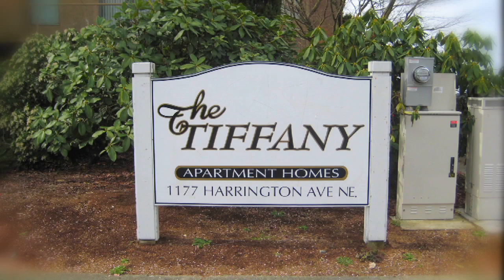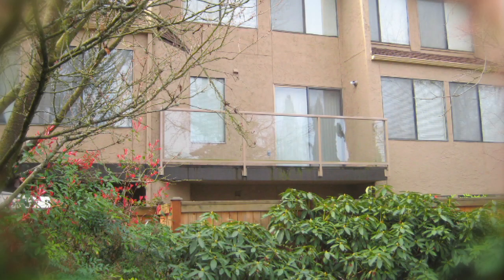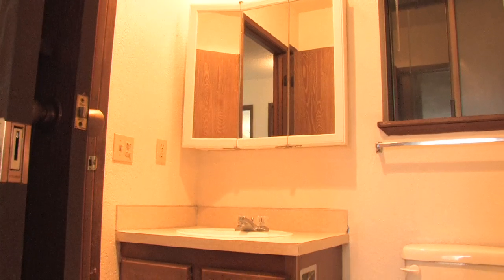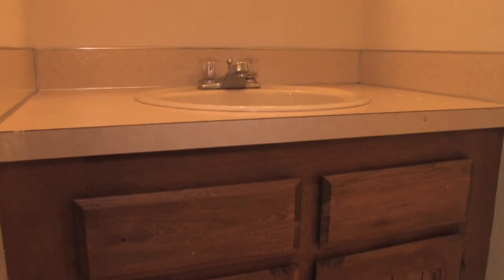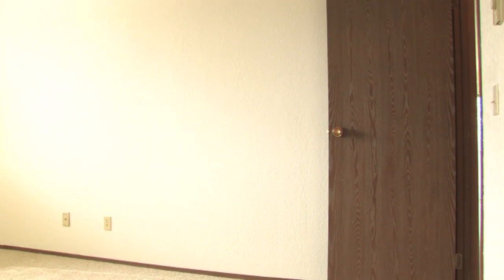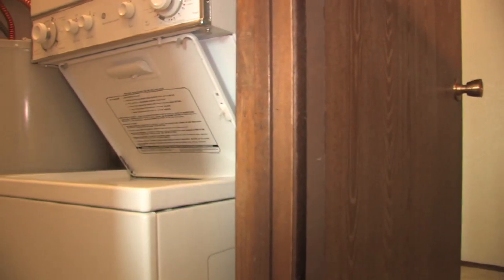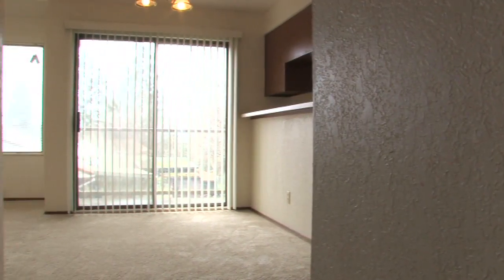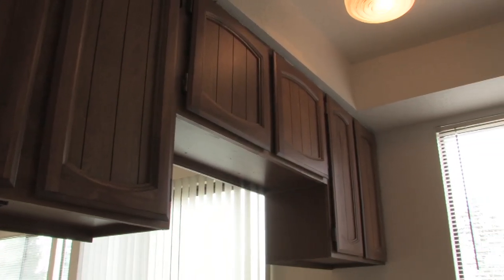The Tiffany Apartments